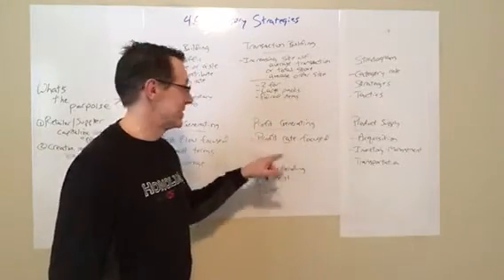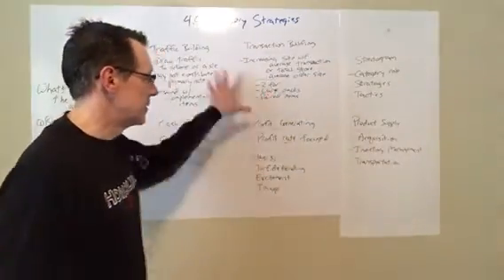CM11- Strategies 4.5